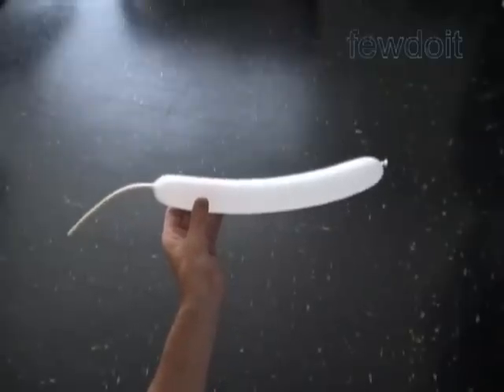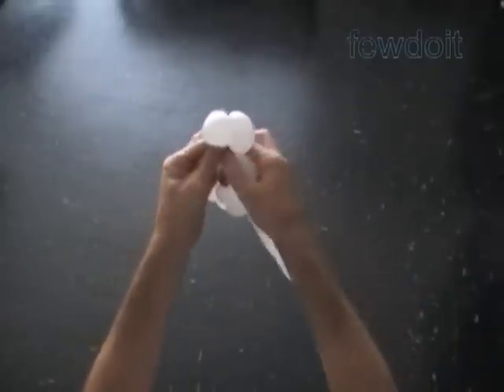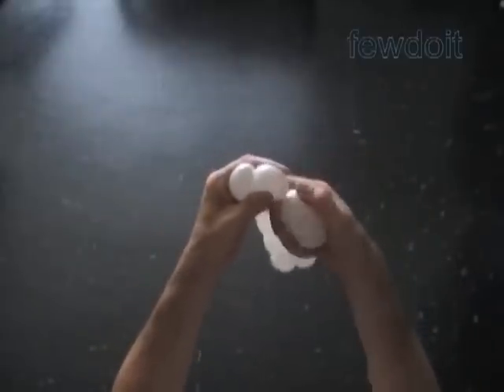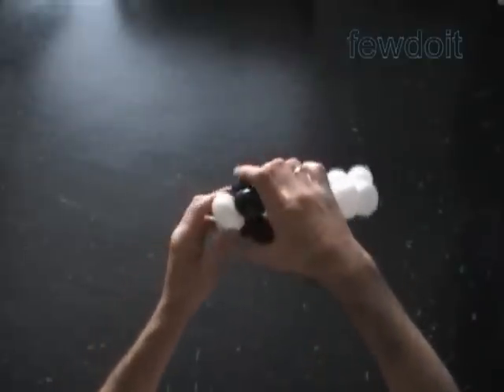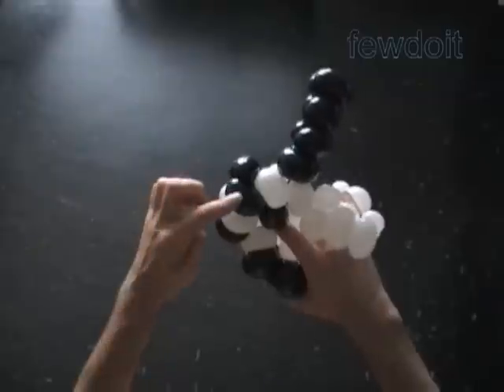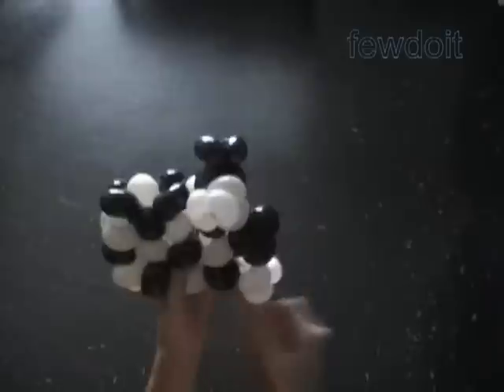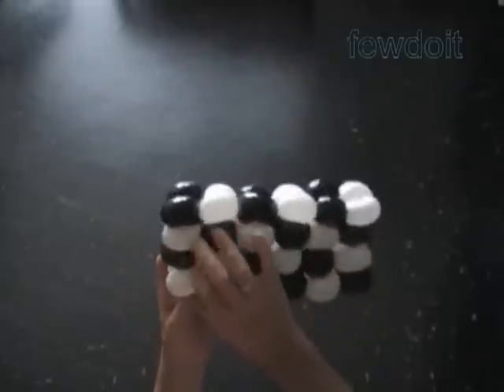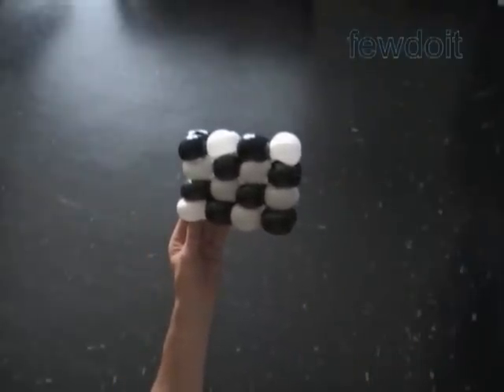Checkered Finish Line Racing Cars Flag Balloon Weaving